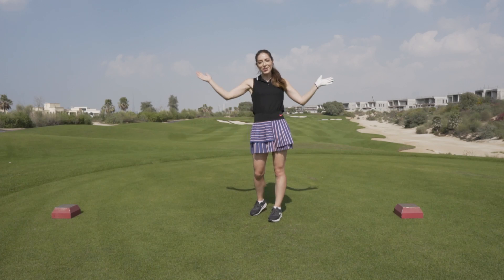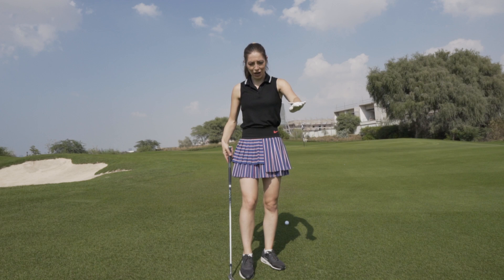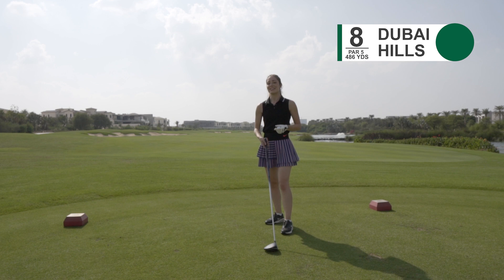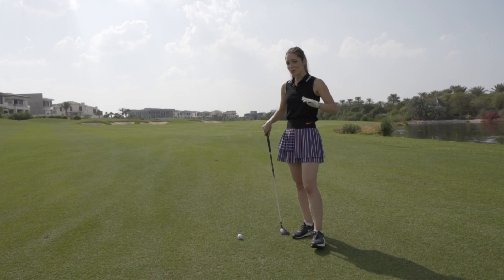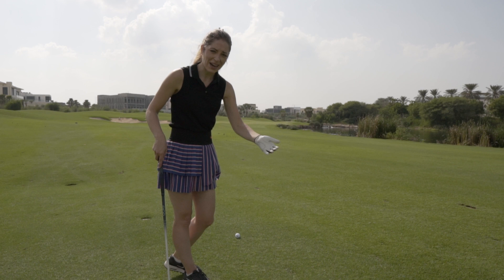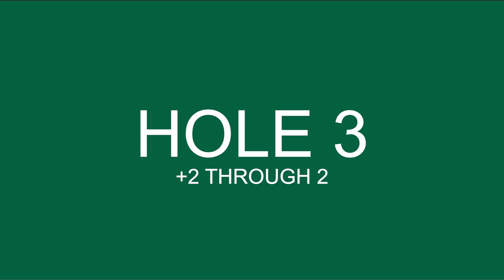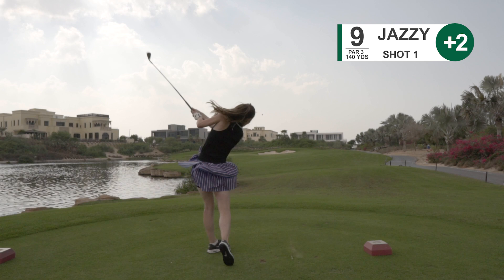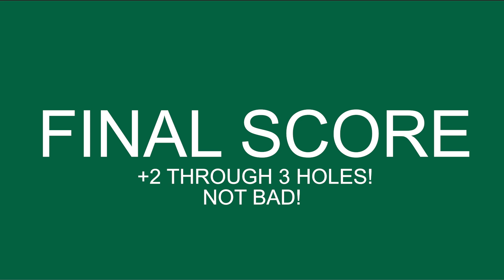3 Hole Vlog - Talking You Through EVERY Shot!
Welcome to my FIRST EVER 3 Hole Course Vlog! In this video I take you with me whilst I play 3 holes at Dubai Hills GC. Hopefully this gives you an insight into how I play, as a mid-handicapper, and what my current course management is like!

From now there will be a lot more videos on my YouTube channel so watch this space.

►Don't forget to check you are watching in 1080HD